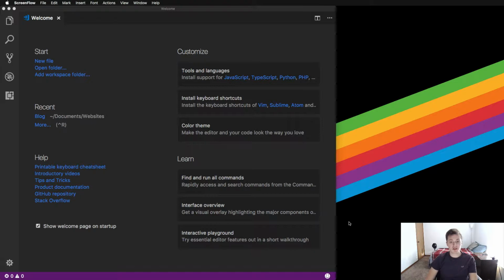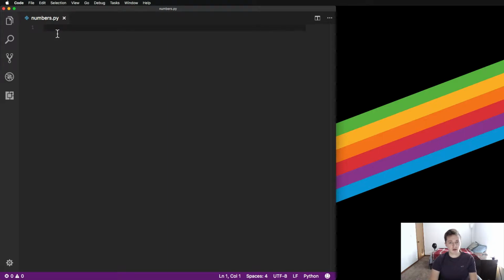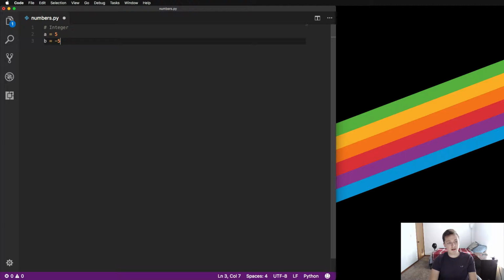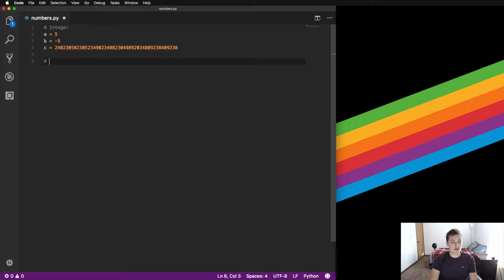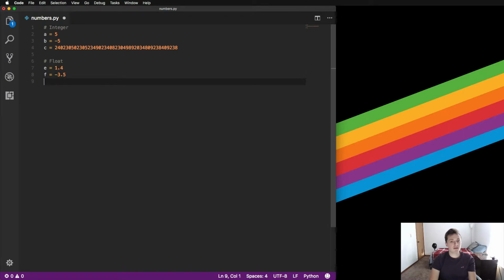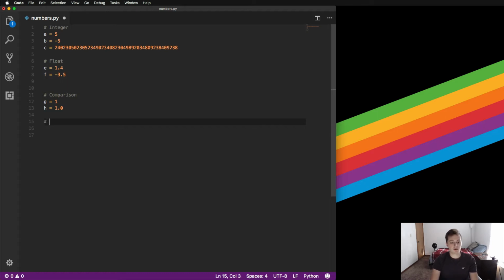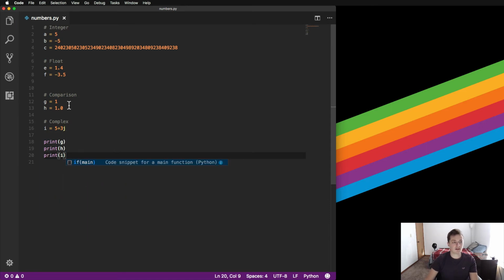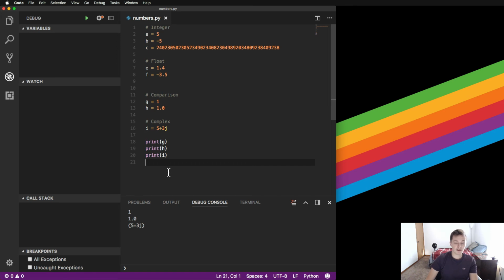Python 101 - Numbers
Today we go in to the wild world of python numbers. Getting the basics of what they are.